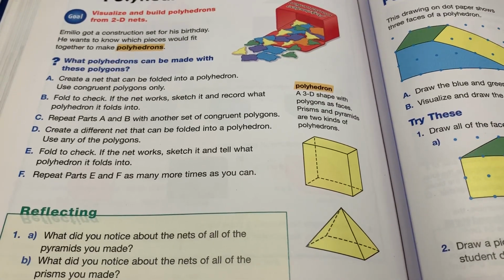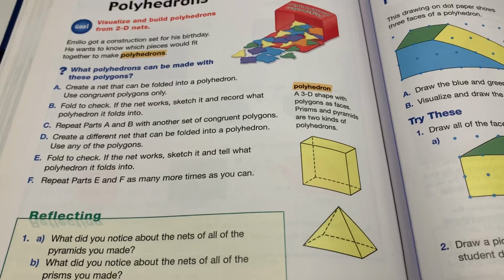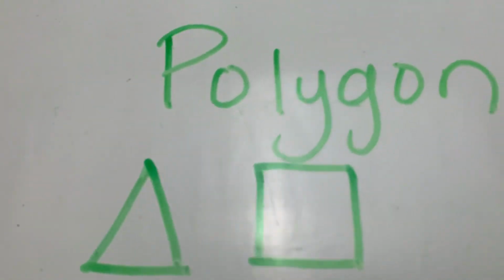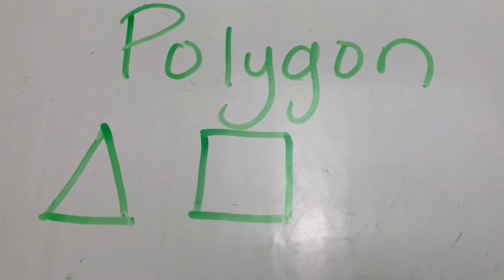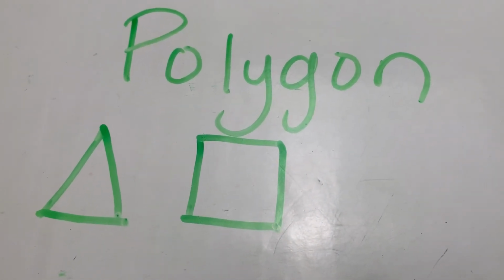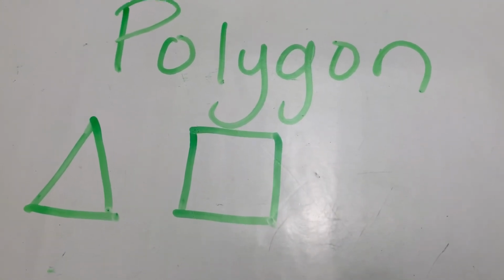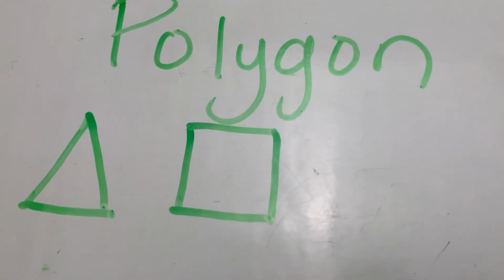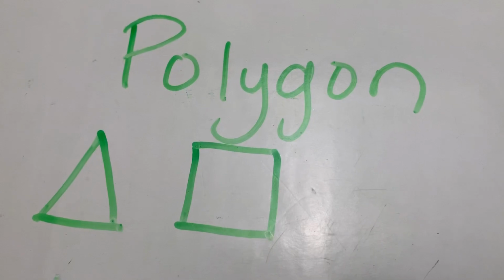Chapter 11- Lesson #1 Visualizing and Constructing Polyhedrons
Visualizing and Constructing Polyhedrons